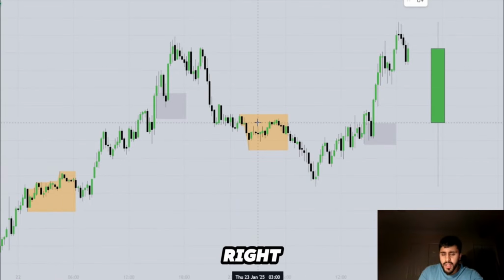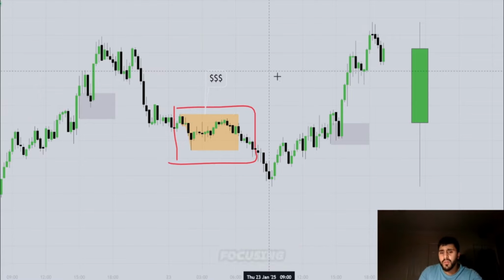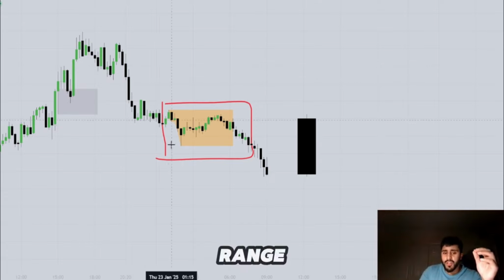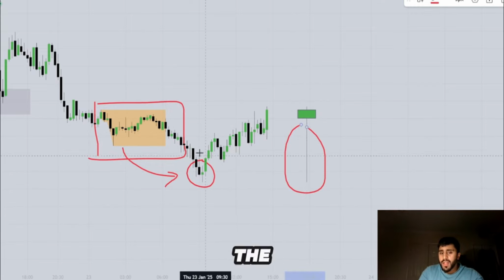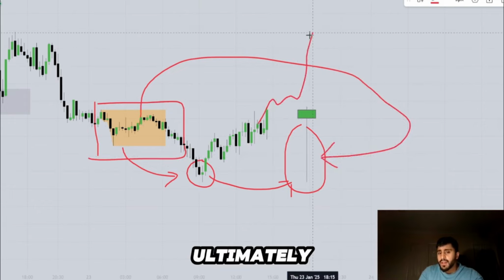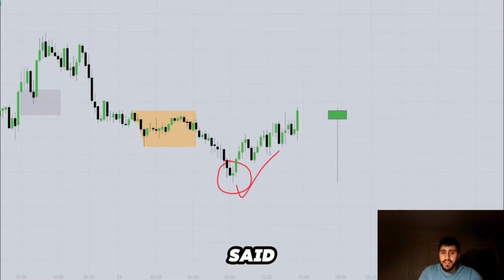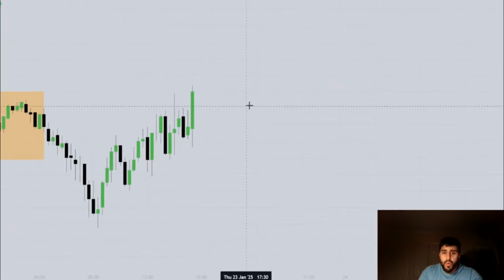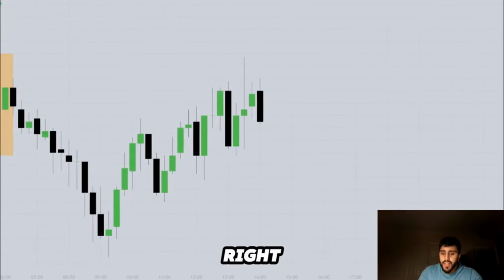21 February 2026